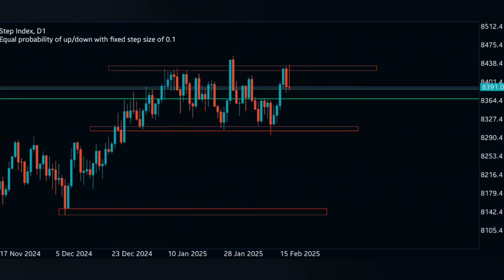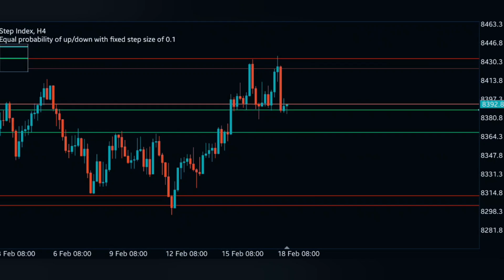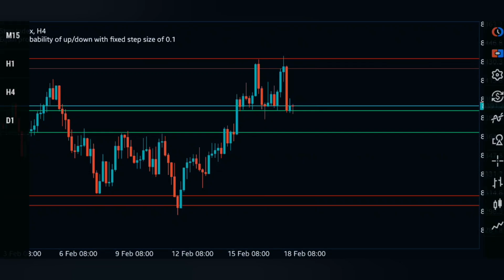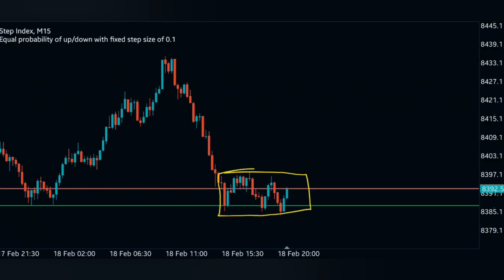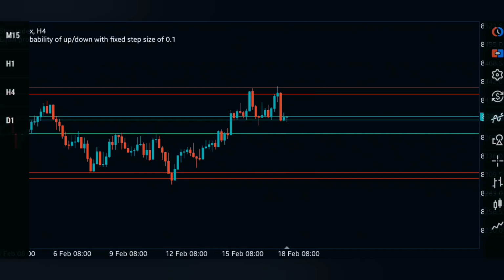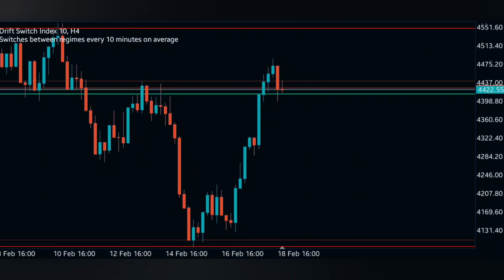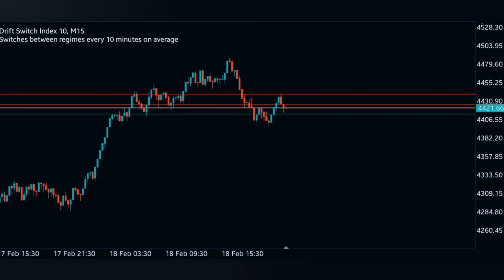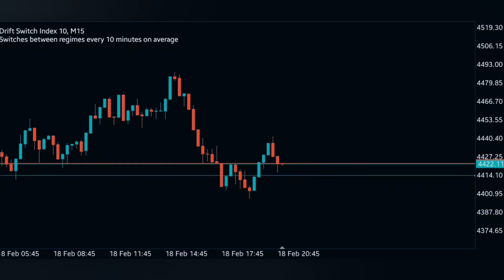Step Index and Drift Switch Price Action Market Analysis